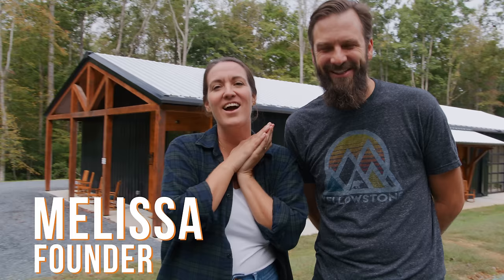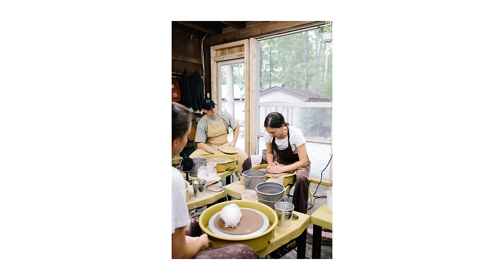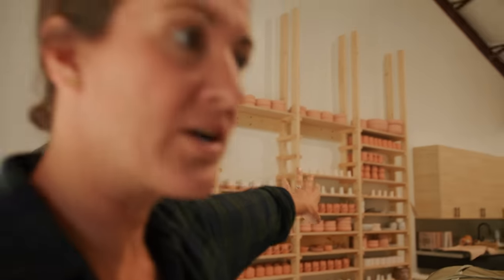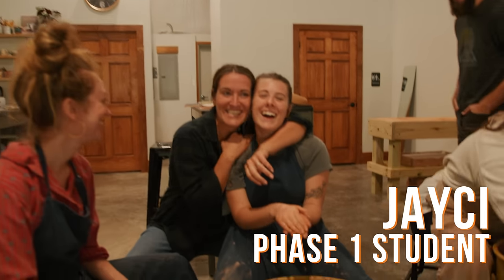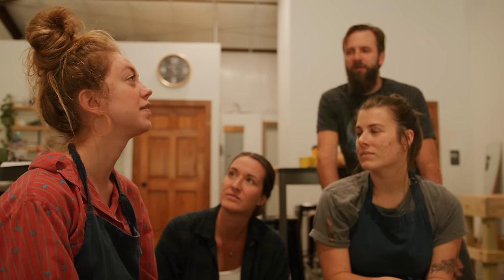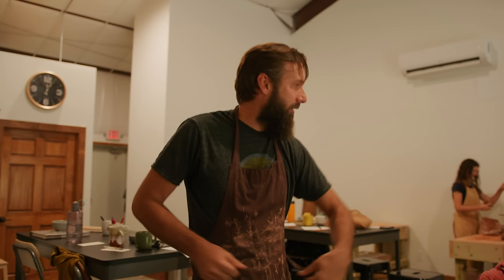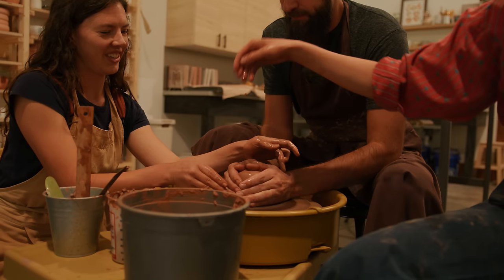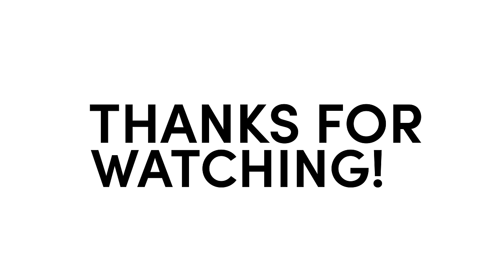The Pottery Collective | Jonathan & Melissa Helser | Why we have collectives at the 18 Inch Journey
We want to answer the question, "Why do we practice creativity and the arts at the 18 Inch Journey?" We are not an art school but we teach collectives dedicated to single art forms and an art class dedicated to visual expression. WHY? We believe that creativity can be a pathway of connection between our hearts and the Lord and is a brilliant way for our students to live out what they're learning. We are all creative because we were made in the image of a creative God. This series of Vlogs ventures into each of our 6 collectives and explores the question, "Why do we practice creativity and the arts at the 18 Inch Journey?"

We hope this series bring clarity to anyone who is curious about the 18 Inch Journey or is thinking of applying.

If you’d like to be a part of what the Lord is doing through our ministry, go